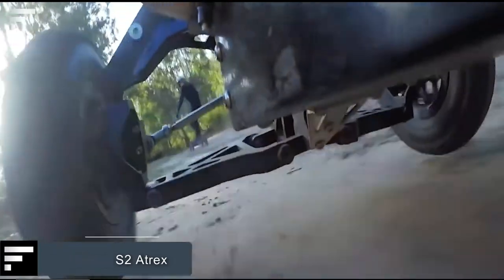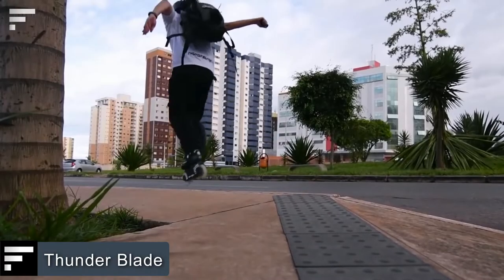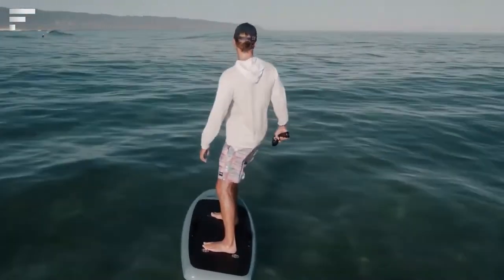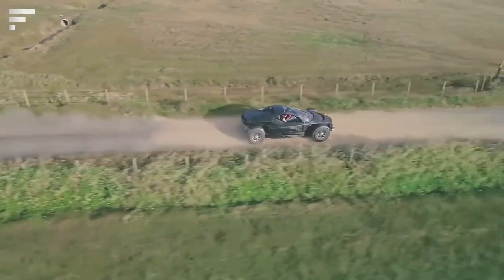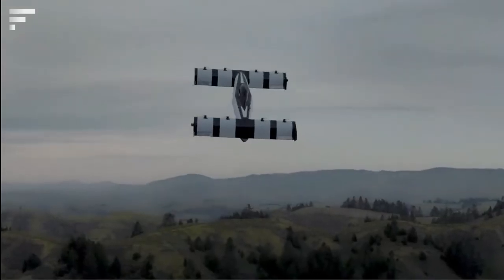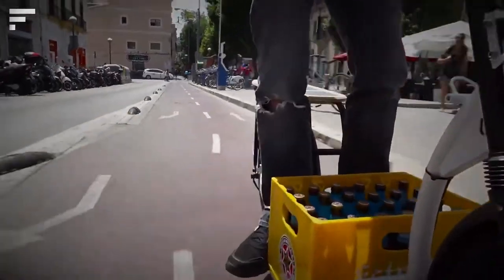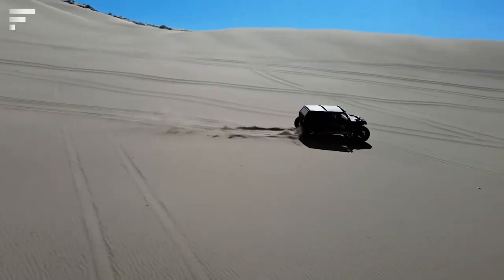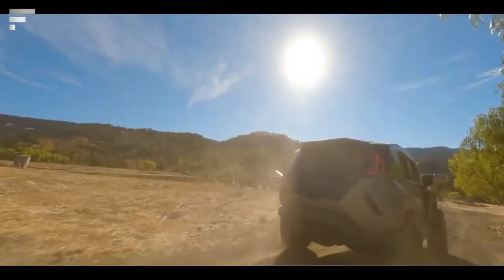CRAZY FUTURE VEHICLES THAT YOU WILL DEFINITELY LIKE | Let's Go Future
🕐 TIMESTAMPS 🕐
0:00  Intro
0:14  Jetson One
0:42  Baja Board S2 Atrex
1:29  Lindbergh Brother Snow Monster
1:52  Thunder Blade
2:33  Lift 3  Efoil
3:26  Deco Pod Tripod
4:09  Miss R
4:48  Opener Black Fly
5:39  Moon Bikes
6:20  Uni Boost X Electric Scooter
7:02  U-Boat Sea Researcher 3
7:42  Vanderhall Brawley
8:17  Resvani Tank